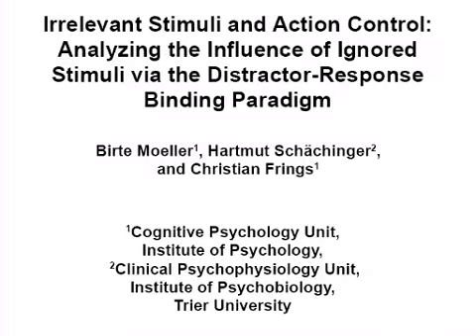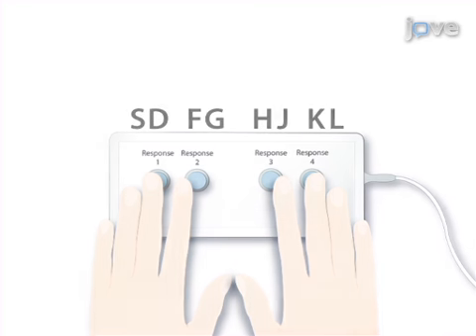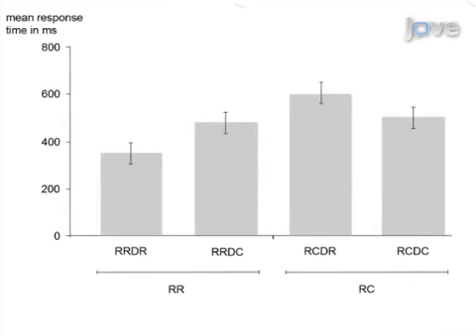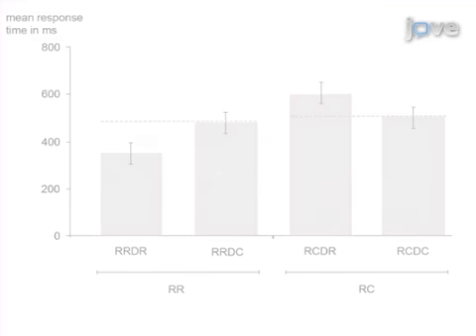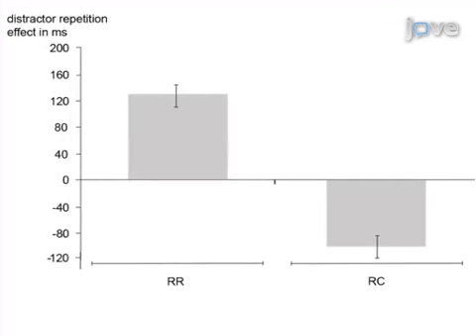Irrelevant Stimuli & Action Control: Analyzing Influence Of Ignored Stimuli l Protocol Preview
Irrelevant Stimuli and Action Control: Analyzing the Influence of Ignored Stimuli via the Distractor-Response Binding Paradigm -  a 2 minute Preview of the Experimental Protocol

Birte Moeller, Hartmut Schächinger, Christian Frings
Trier University, Cognitive Psychology Unit, Institute of Psychology; Trier University, Clinical Psychophysiology Unit, Institute of Psychobiology;

The distractor-response binding paradigm is described. It can be used to shed light on the influence irrelevant stimuli, competing with targets for a response, can have on human action. Both response retrieval effects and distractor inhibition effects can be analyzed within the paradigm.